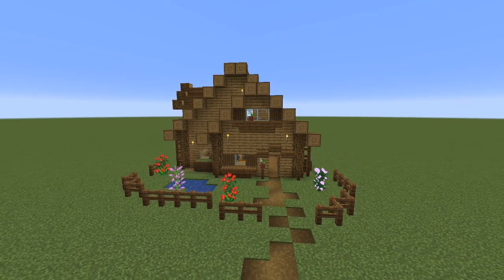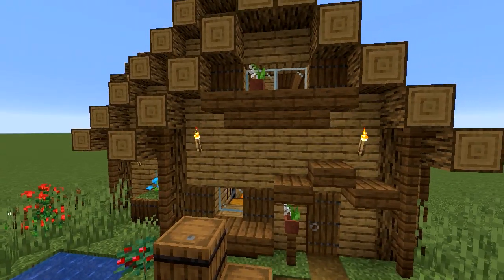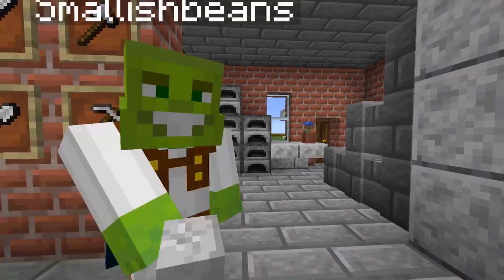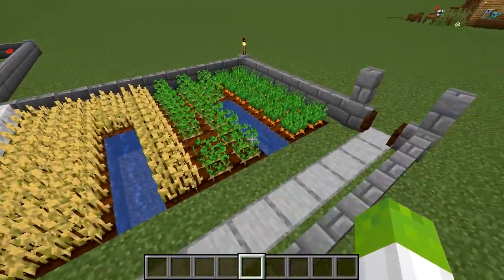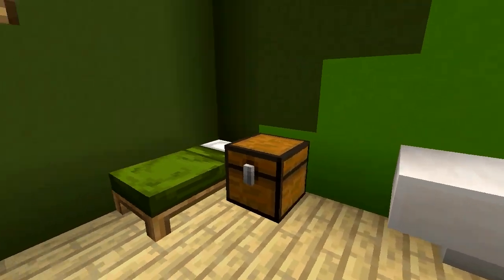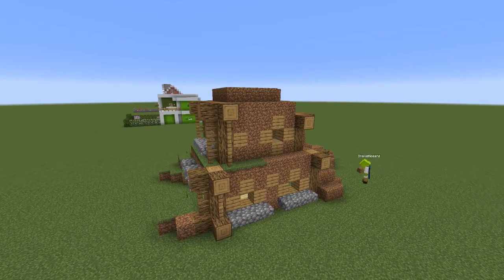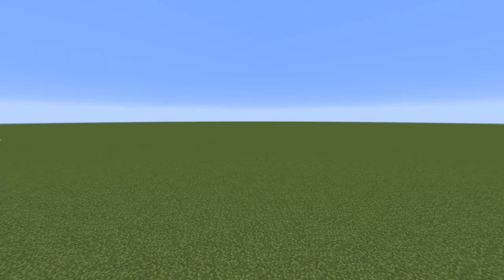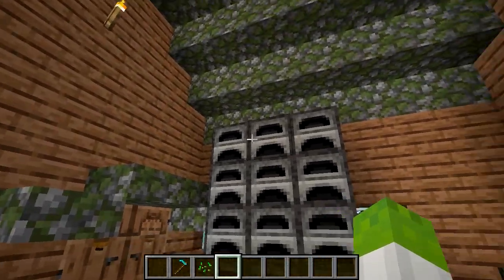Easy to Build 1.14 Starter Houses!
Today I show you some easy small build ideas that you can build in the latest version of minecraft. No mods or shaders were used so this is possible on any platform!